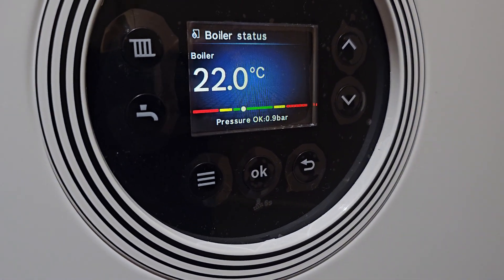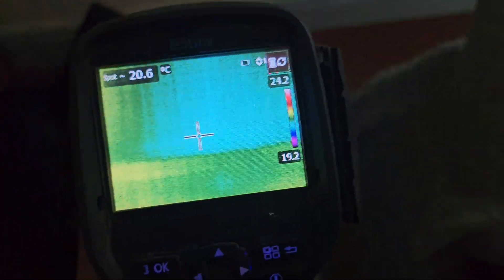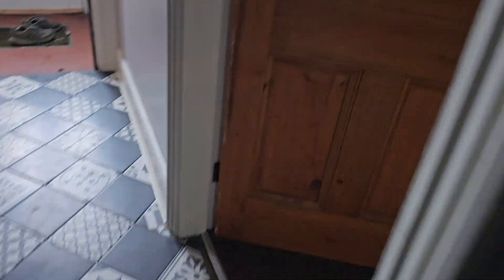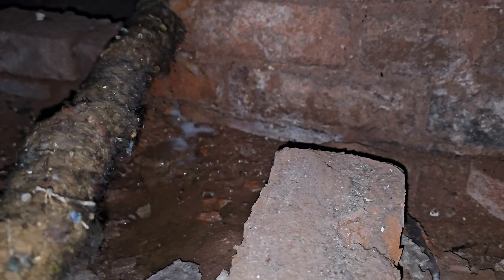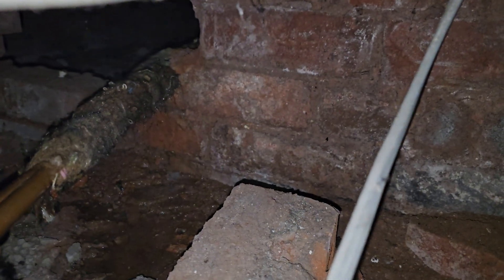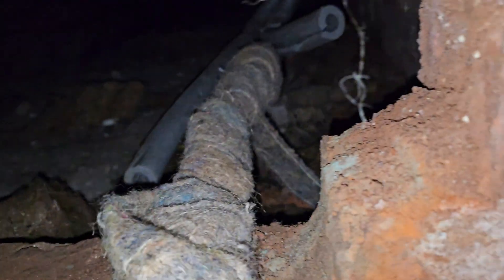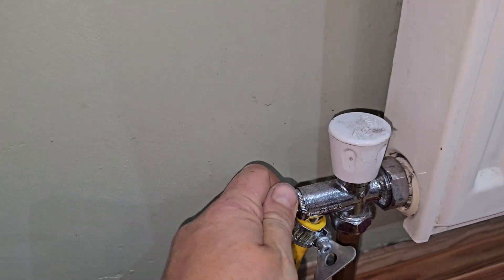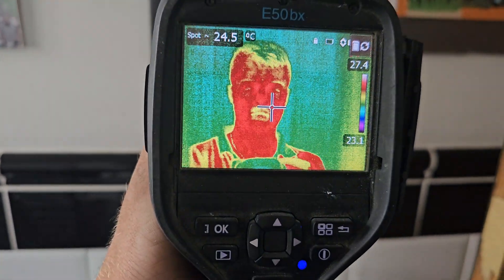WHOOP WHOOP That's the sound of a LEAK!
Watch as I use tracer gas leak detection to locate a hidden central heating leak.
The central heating system boiler is losing all of its pressure in a couple of  hours.
The central heating system pipes are pressurised with Tracer gases.
The pipes are buried in screed and  within a suspended floor.
While hunting around the leak was heard under the suspended floor!
Removing some floor boards, I managed to access the leak and carry out  repair.
Once a repair was made a pressure test confirms the system is holding pressure.